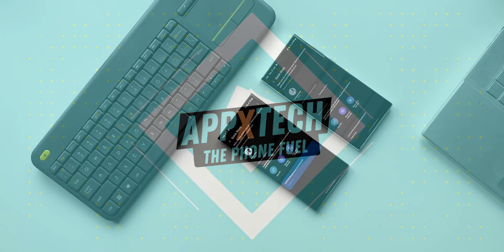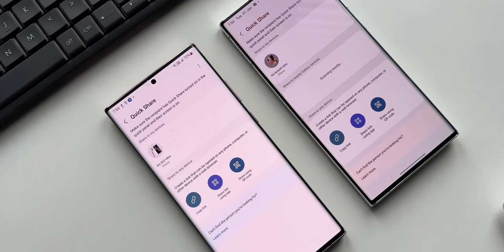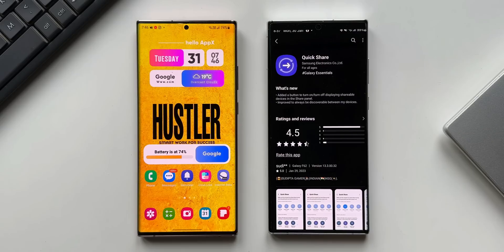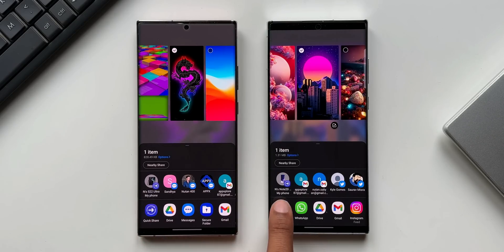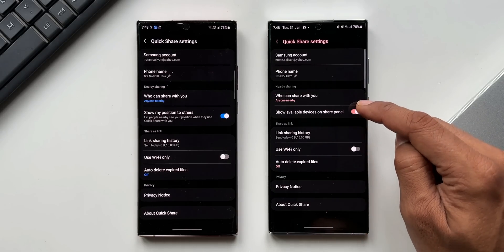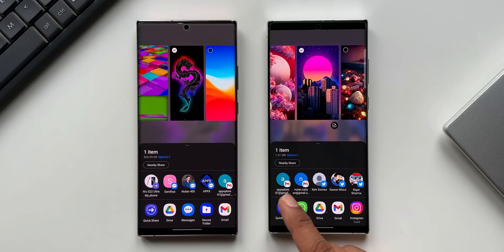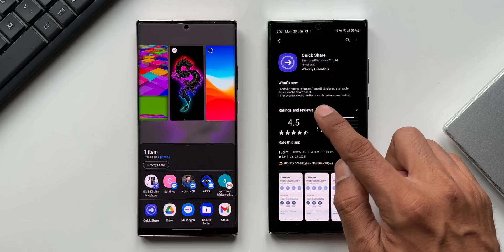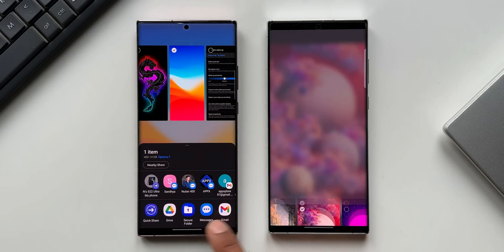Brand New Update adds New feature on Samsung Galaxy Phones !